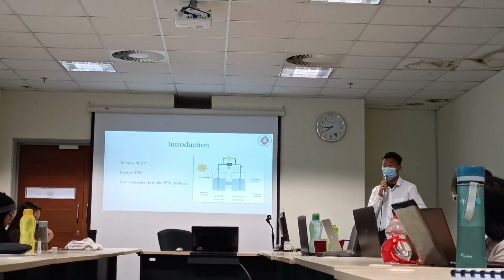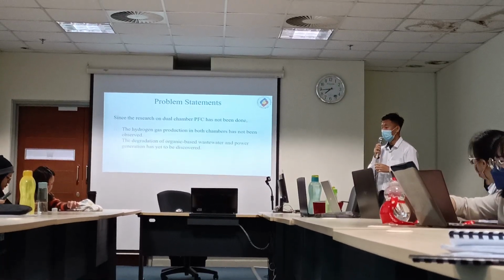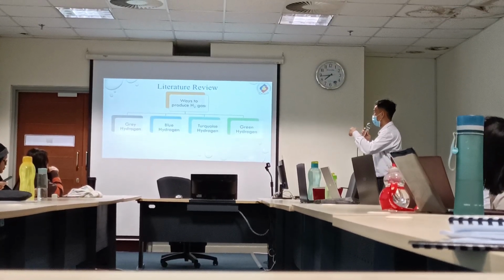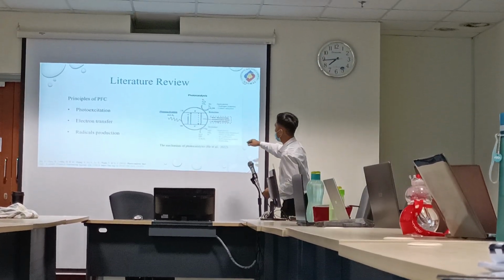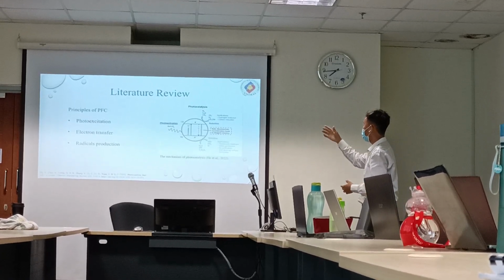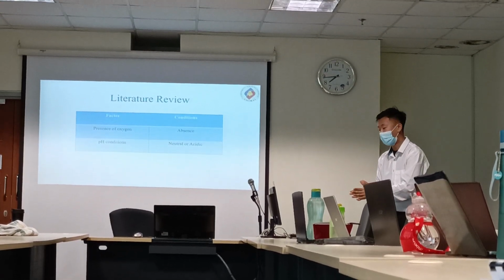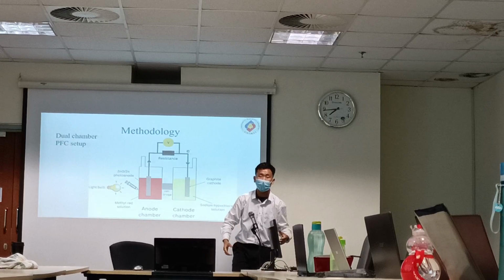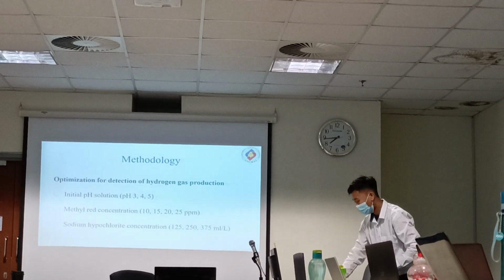FYP 1: Investigation on production of Hydrogen gas from PFC in methyl red wastewater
Video taken by @irdinazulaika